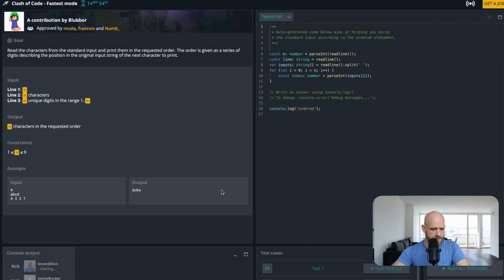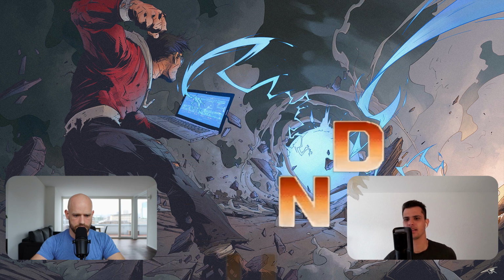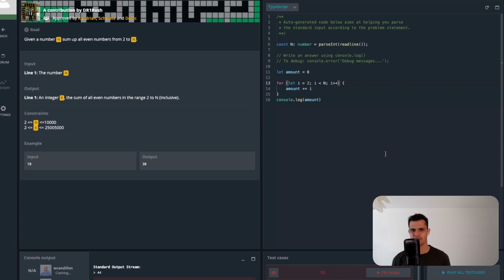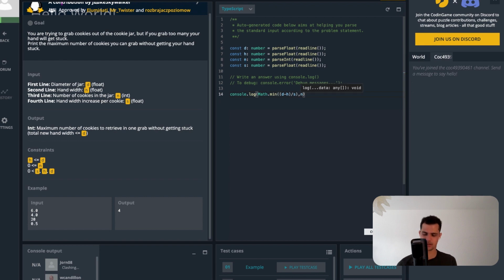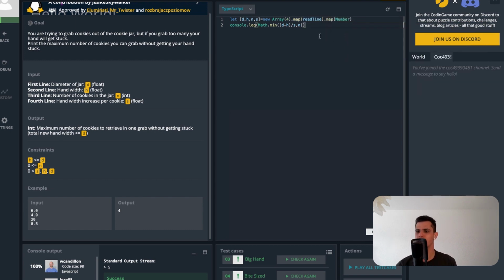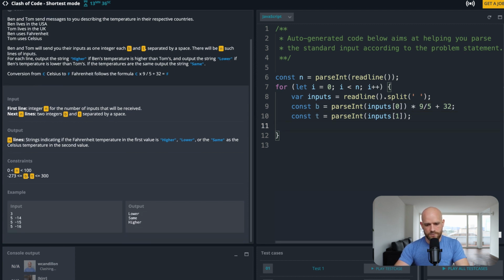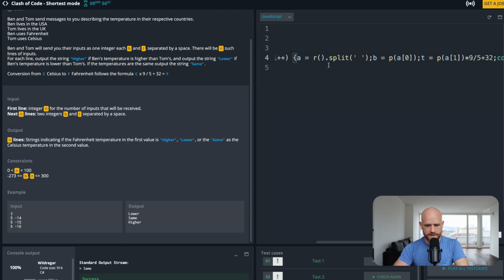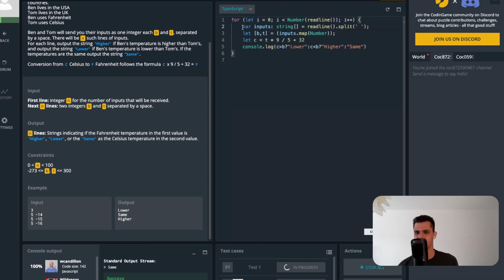Challenging Jonny Burger to Clash of Code